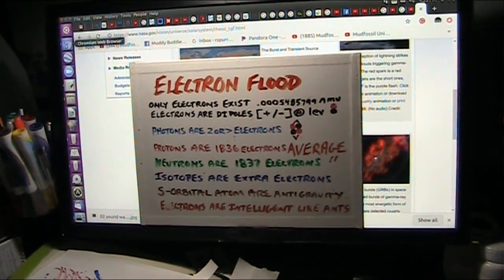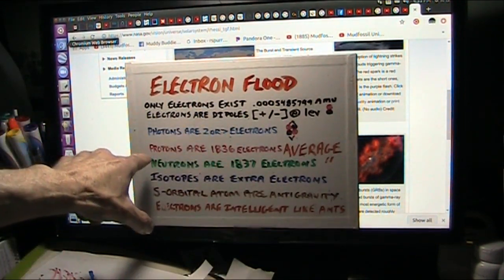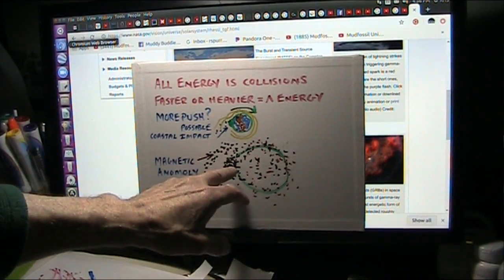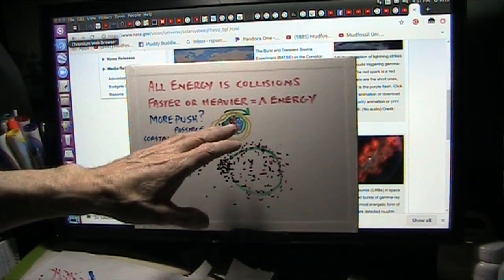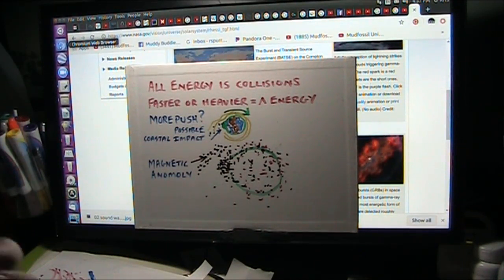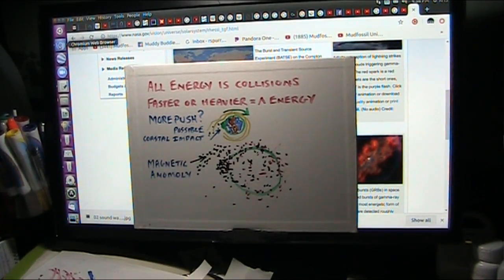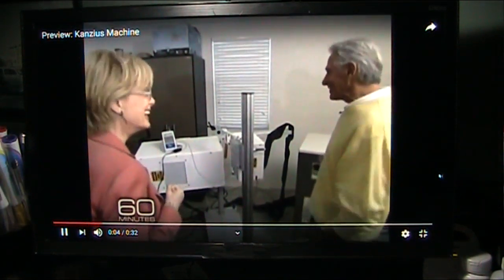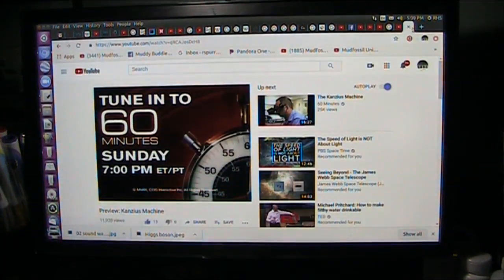Cancer Cure Using Light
I JUST GOT WORD THEY STOLE HIS RESEARCH MONEY AND CLOSING THIS DOWN. I am disgusted with our Universities.. Institutions on every level stink.
"Near-infrared photoimmunotherapy uses an antibody–photoabsorber conjugate that binds to cancer cells. When near-infrared light is applied, the cells swell and then burst, causing the cancer cell to die. Photoimmunotherapy is in clinical trials in patients with inoperable tumors."

John Kanzius died but his process is now In Trials using infrared and a photo reactive particle that explodes the cells membrane and it appears to work. This is the work in progress.